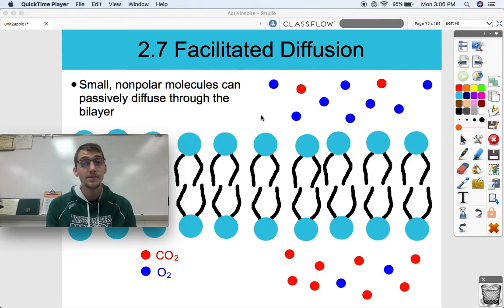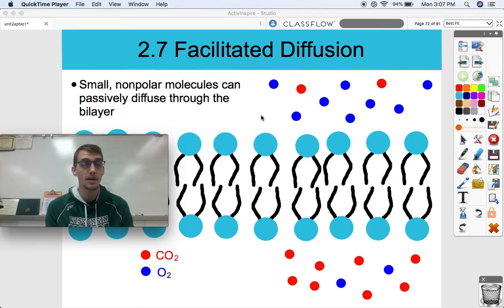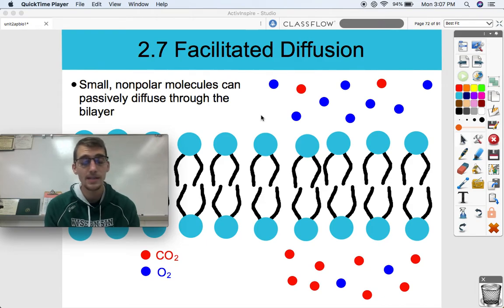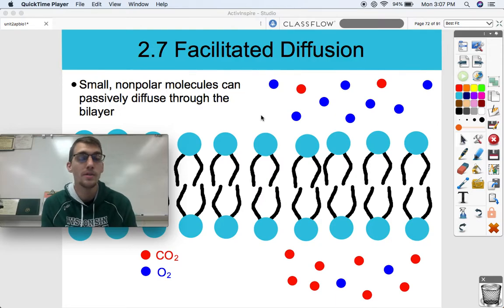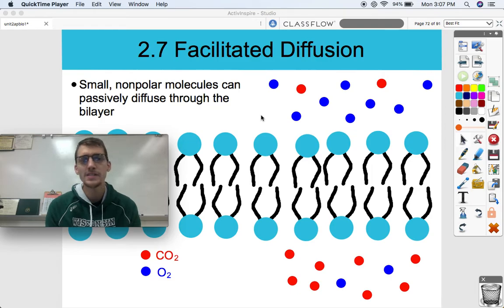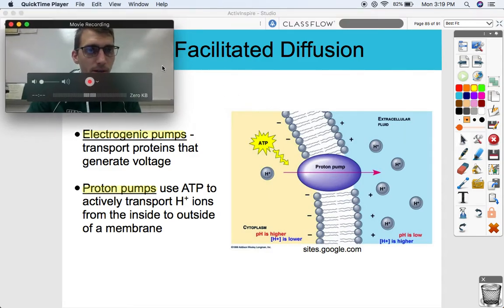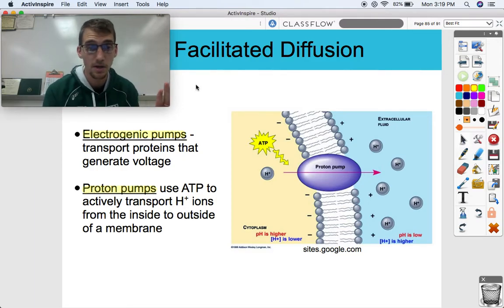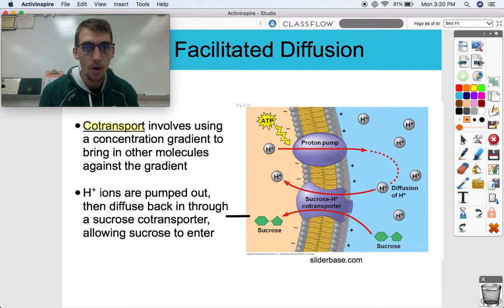2.7 Facilitated Diffusion - AP Biology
In this video, I explain how facilitated diffusion is simply passive transport that requires protein channels across a membrane. I then get into how electrochemical gradients are formed and how they can be used for various cell actions.